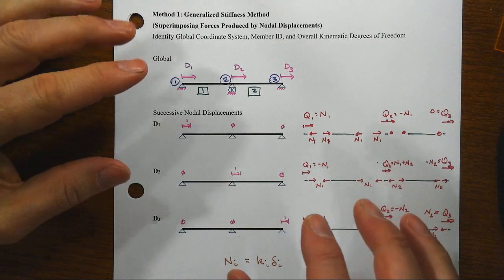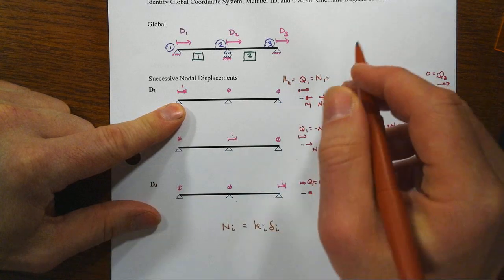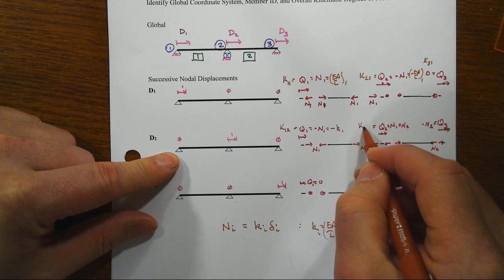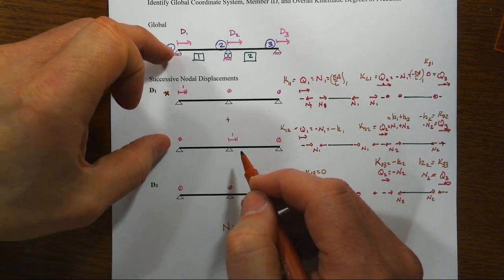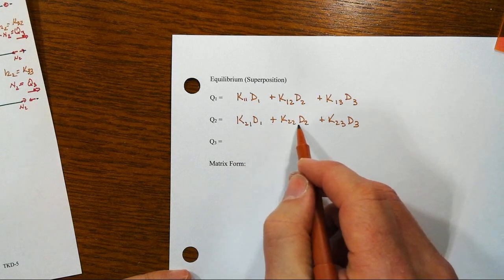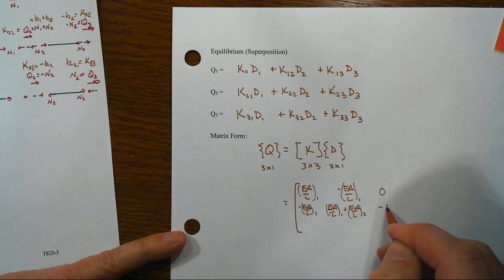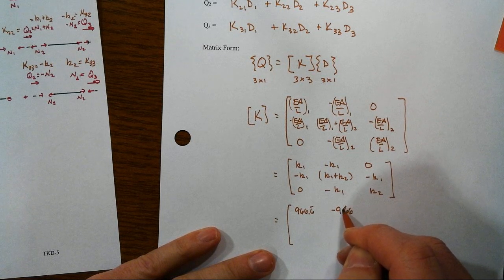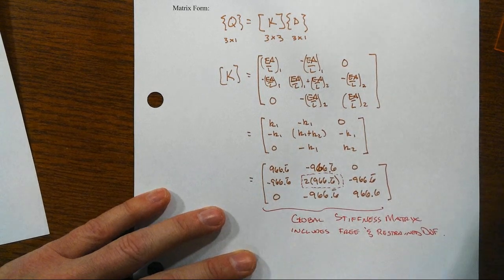Truss Stiffness Example 1 Part 2 Generalized Approach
The development of the global stiffness matrix for a truss system is shown using the Generalized Stiffness Method.  The example for that method is shown in two parts.